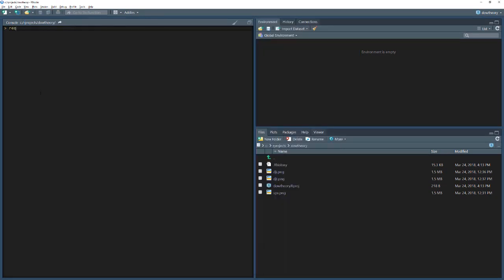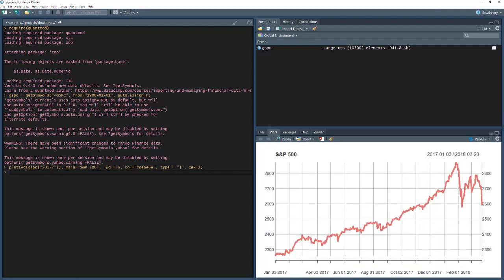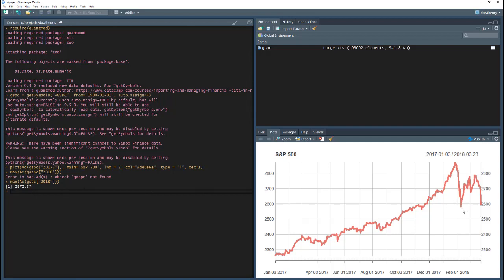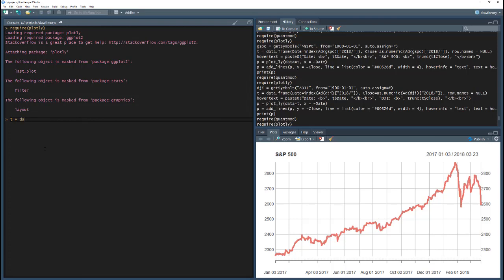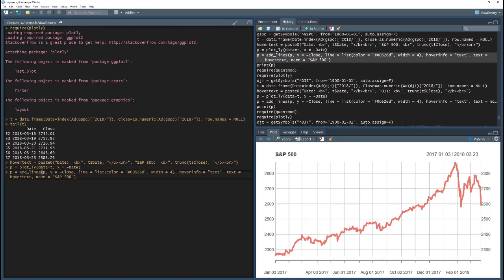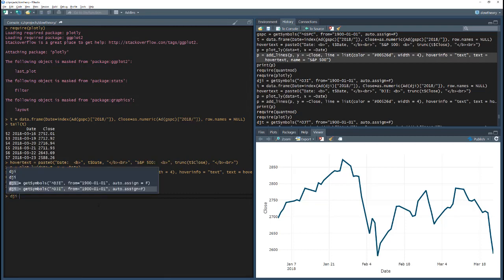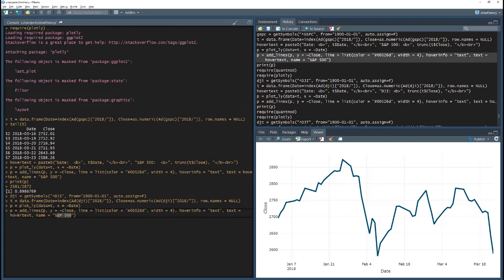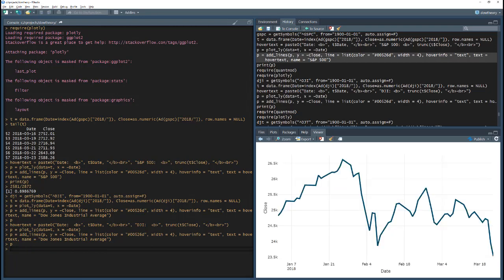Dow Theory using R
Where does the market stand based on the Dow Theory using R. The analysis are as of March 23, 2018.